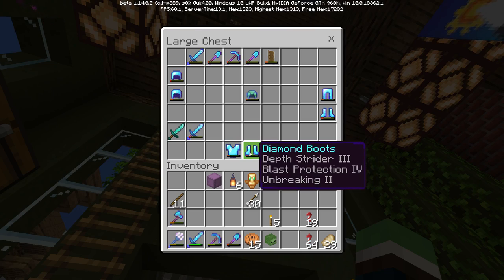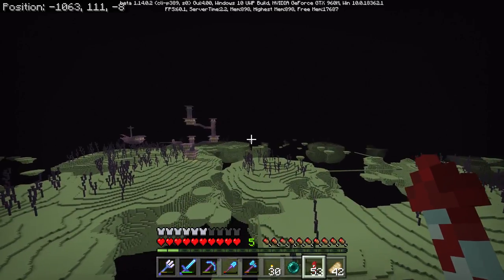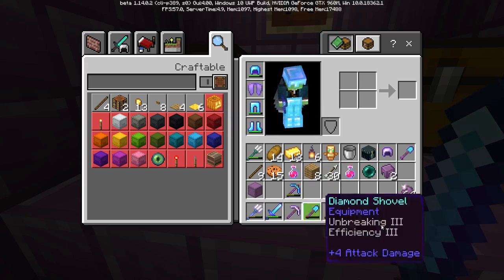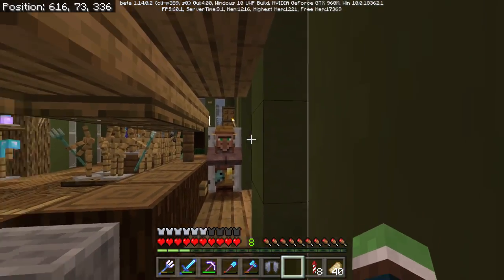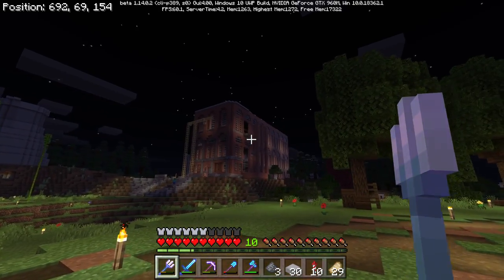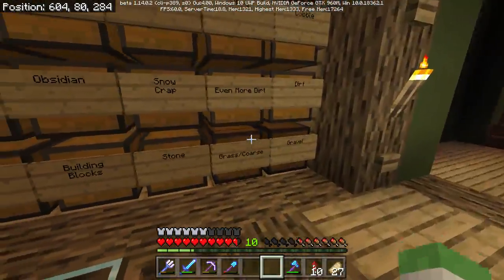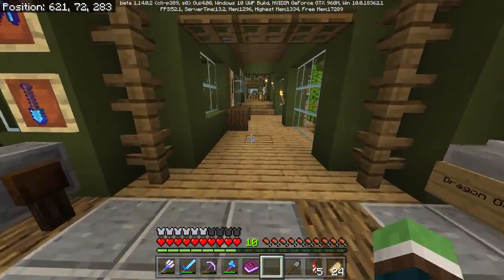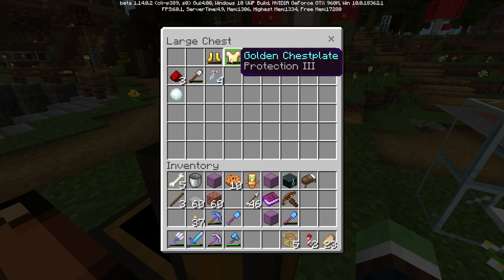Let's Play Minecraft - Ep.289 : Mass Storage Warehouse!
Today we take a trip to the End and build our new mass storage warehouse.

(Next world download will be on episode 300)
(Next world tour will be on episode 300)

World Seed: The seed for this world use to be 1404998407, but due to recent updates, this seed number no longer gives you my world. The only way to get my world now is to download it.

About me and my world:
Race: Slime
Age: 23
Country: US
World Created In: Update 0.9.0
House Style: Fantasy/Victorian